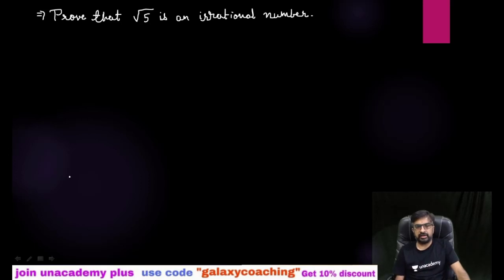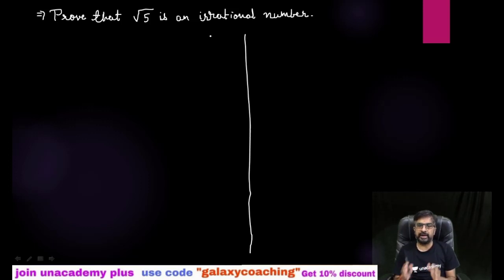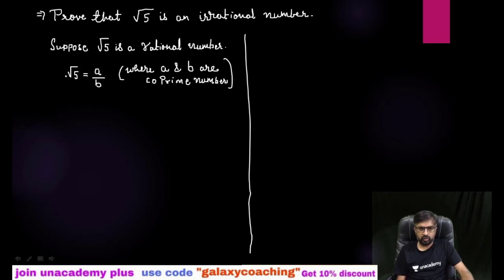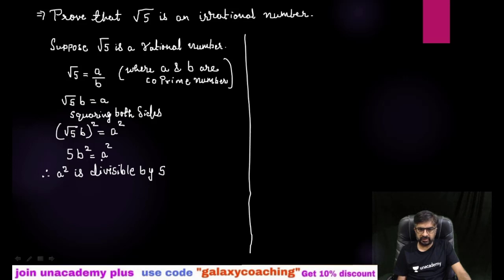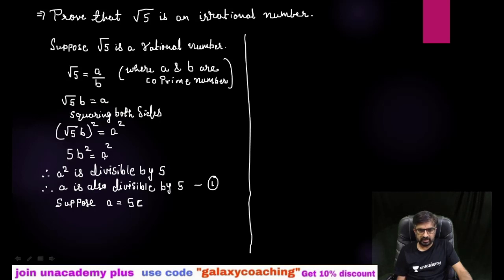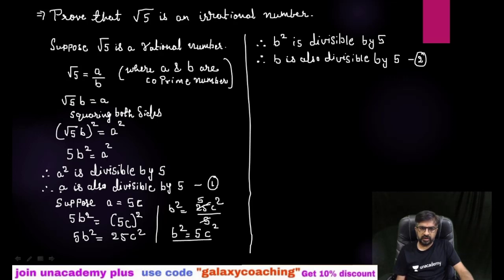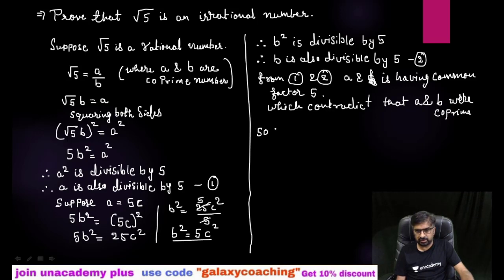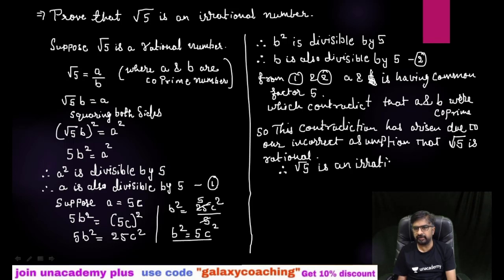Prove that root 5 is an irrational number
prove that root 5 is irrational in english
prove that root 5 is irrational easy method
prove that root 5 is irrational class 10